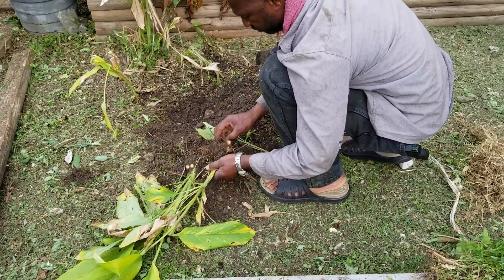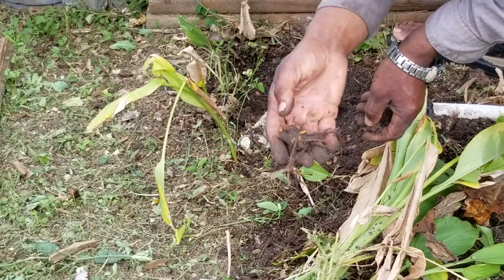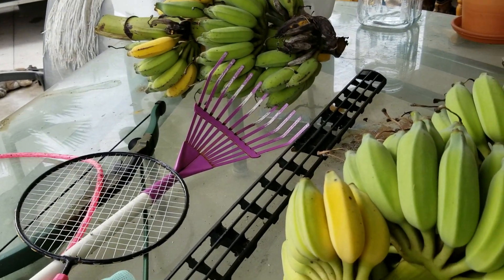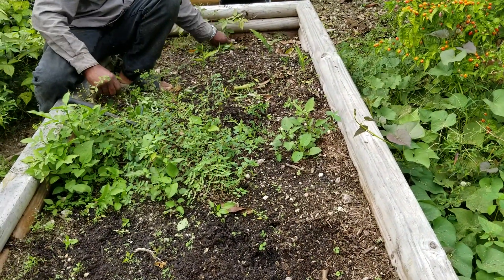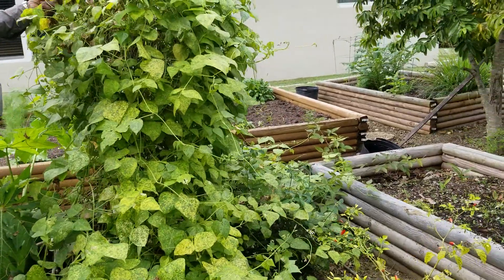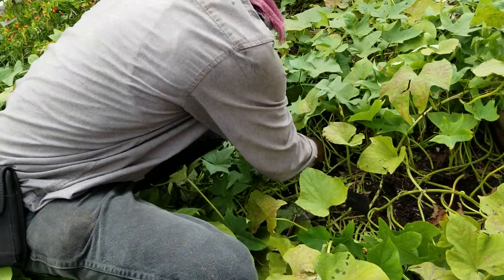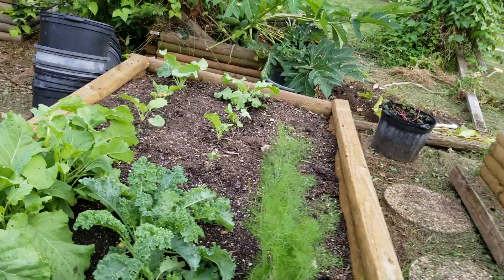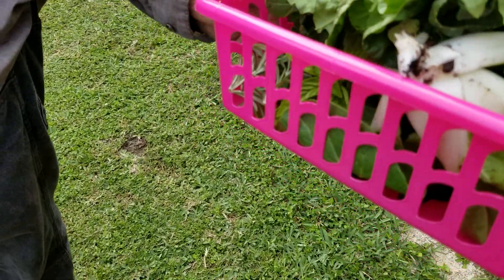Harvesting Sweet Potatoes,Turmeric and Bok Choy and More 11-22-18